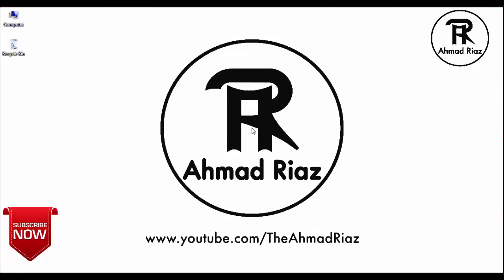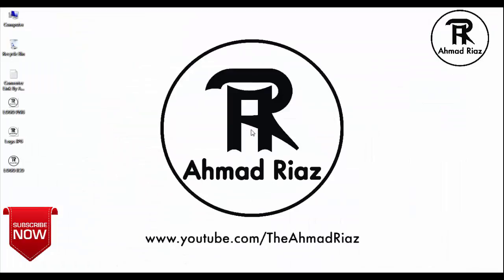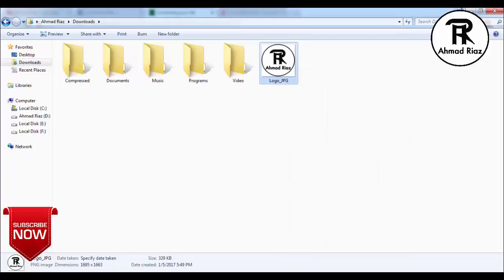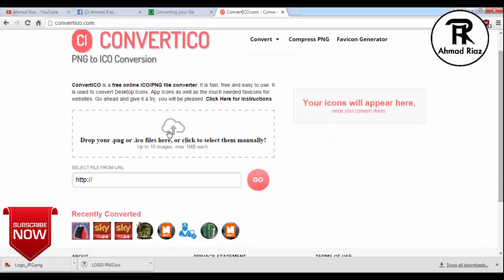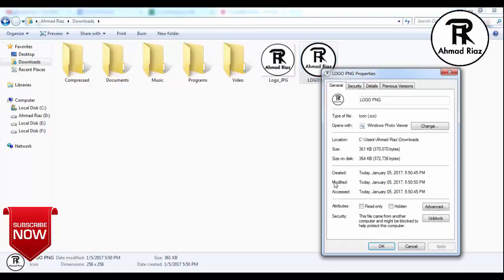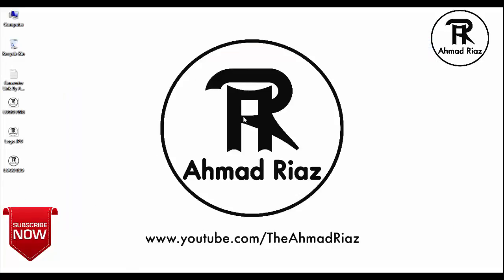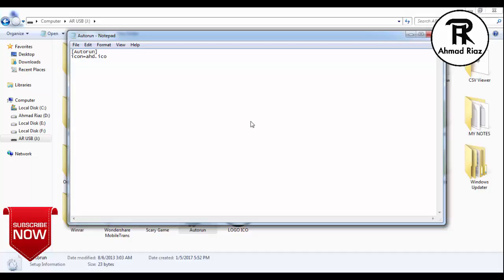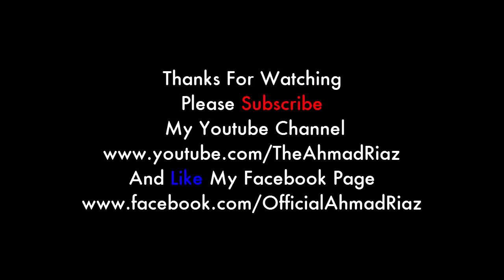How To Change USB Drive Icon 2017 Updated!!!!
If the link doesn't work on your mobile then download it from your computer